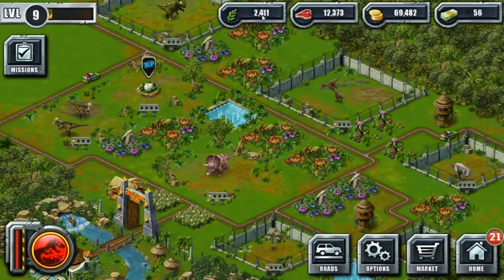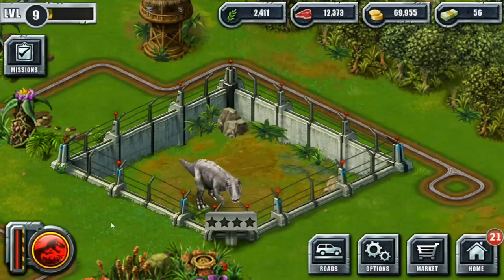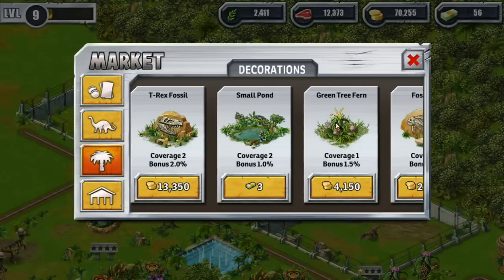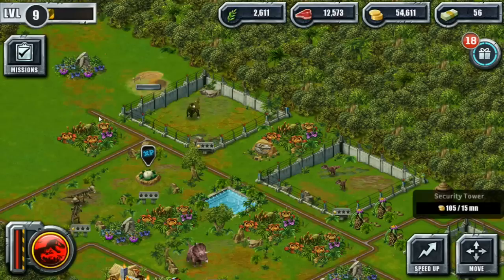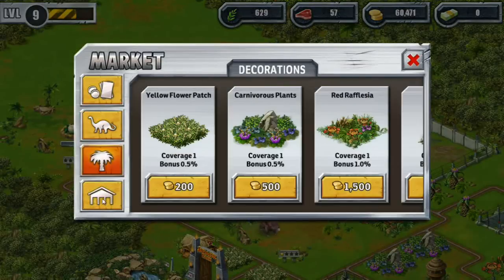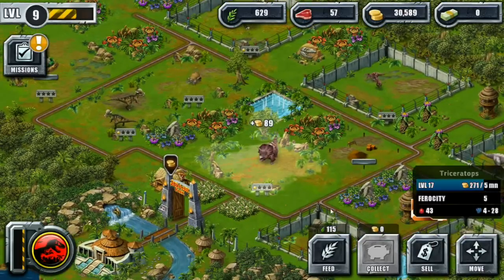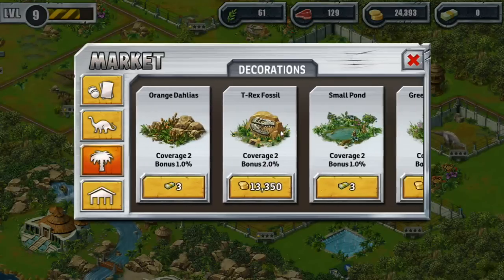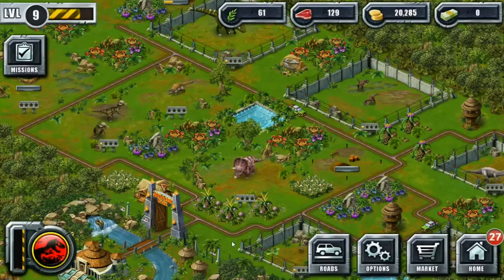Jurassic Park Builder || Baby Btonie Egg!! || Episode #5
After wandering onto a mysterious island it appears we've been tasked with taking care of dinosaurs!! Clearing jungle, building security towers, ordering giant crates of leafy lettuce and fresh meat for all our hungry herbivores and carnivores... just what have we gotten ourselves into?! But then again, who could resist that adorable face on our new baby triceratops?!

Welcome to Jurassic Park Builder, a dinosaur-park simulation game! We've been charged with the task of not only raising dinosaurs, but expanding Jurassic Park as a whole! What adventures will we end up on as we try to conquer this task and discover as many species as we can get our hands on?!